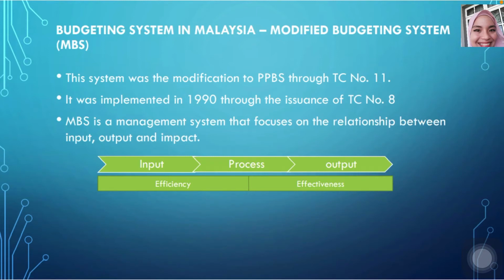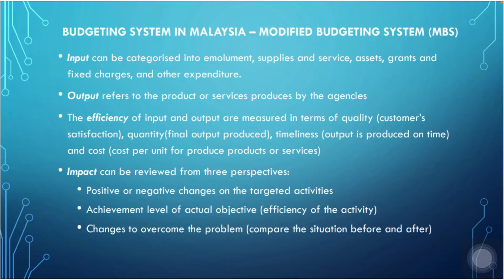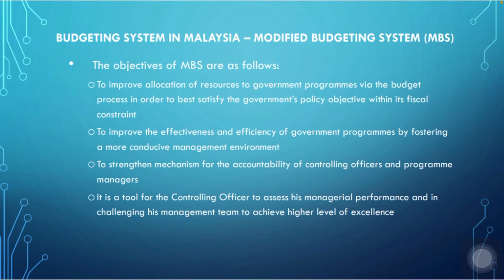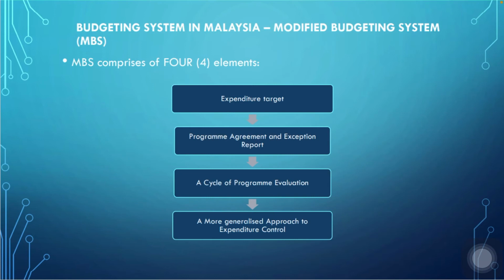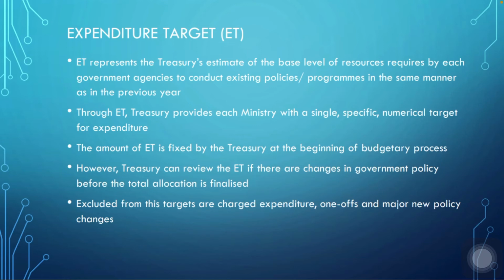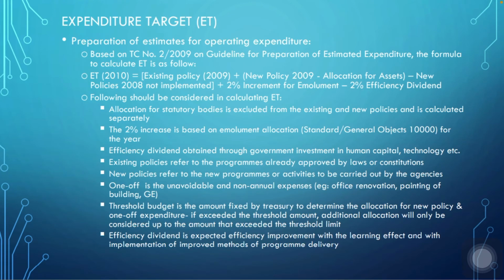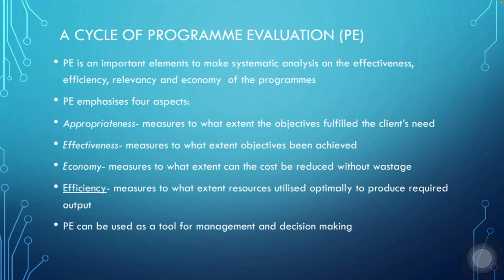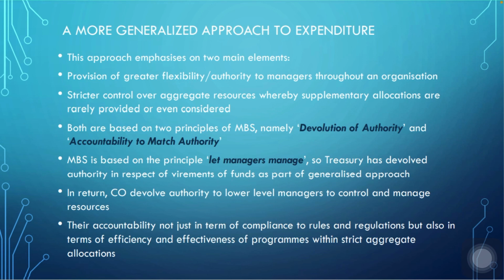[PAD370] Chapter 2: MBS